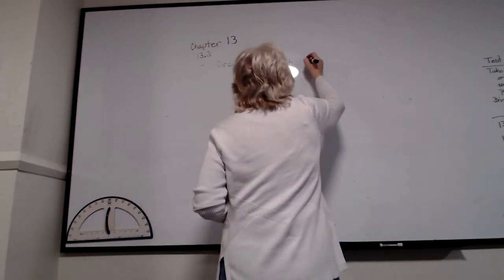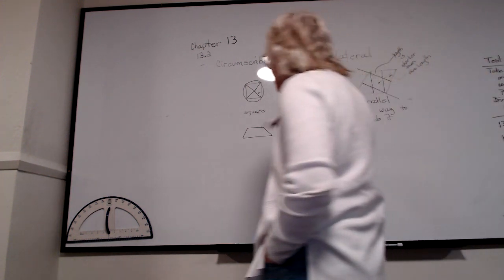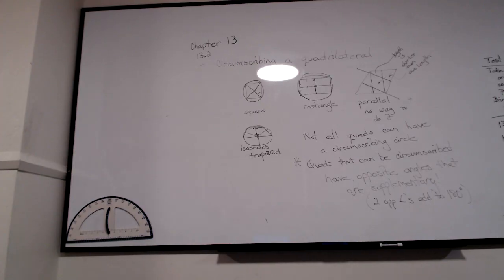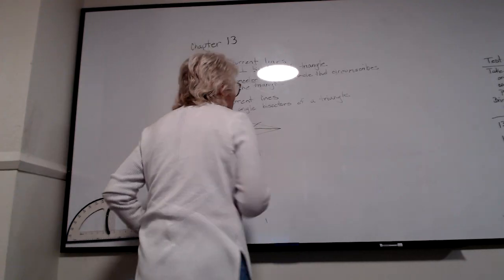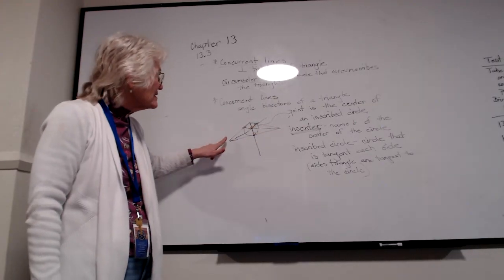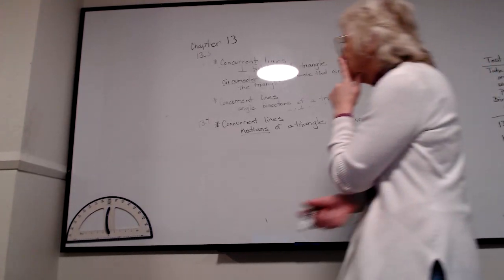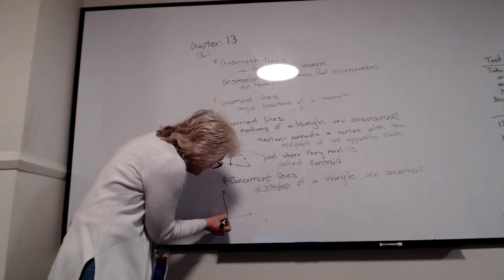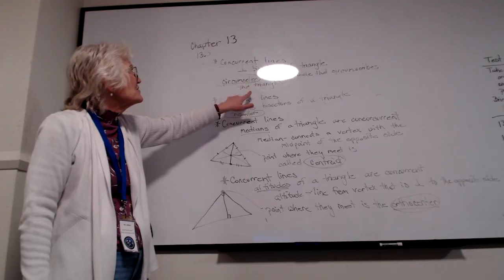Geometry 13.1-13.4 April 15, 2025 9:20 AM